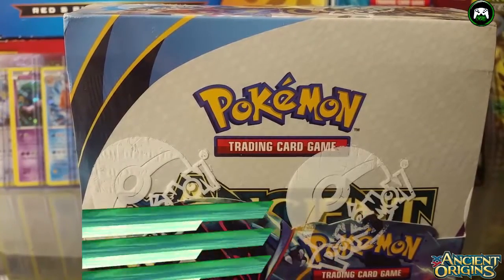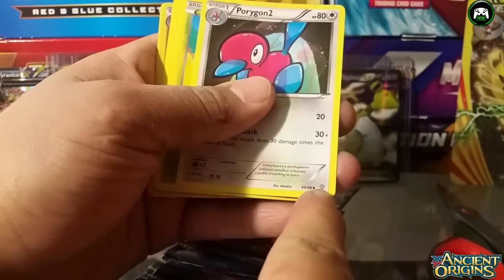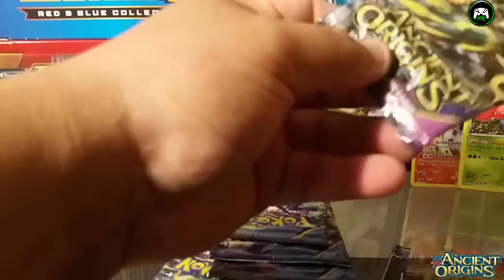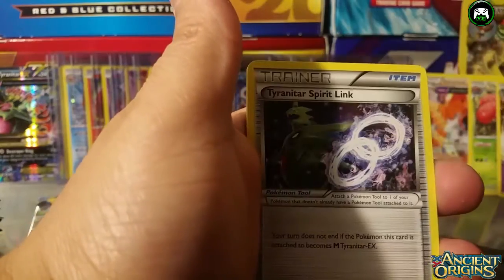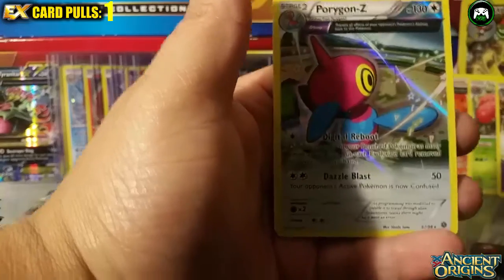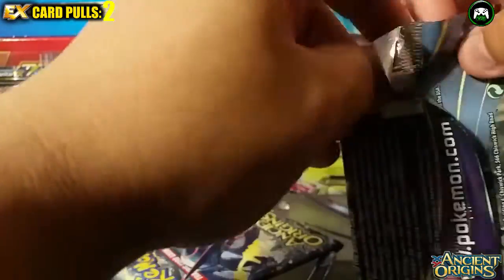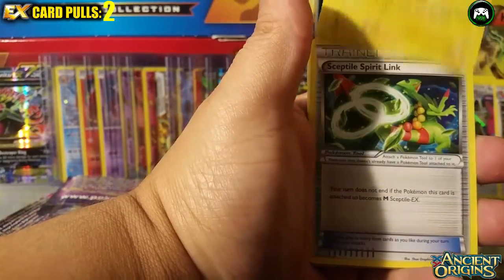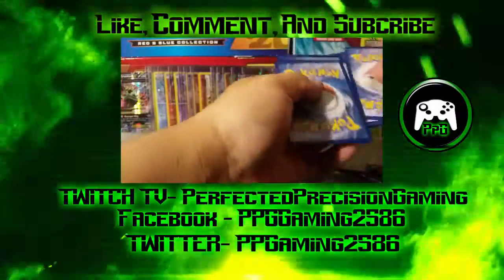Pokemon Ancient Origins Booster Pack Unboxing Prt. 1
Booster Boooooox! opening this box of pokemon cards. thanks to ma boi for allowing me to unbox this on my channel. Thanx for watching and enjoy!